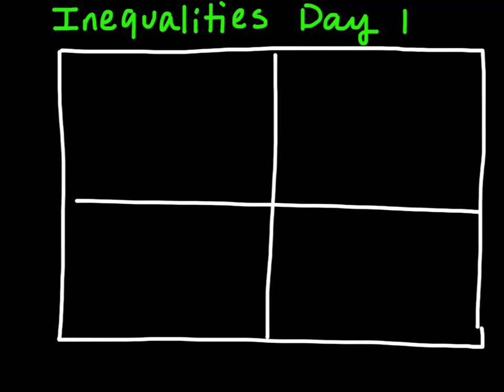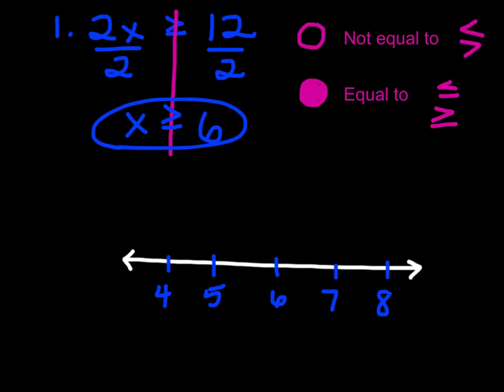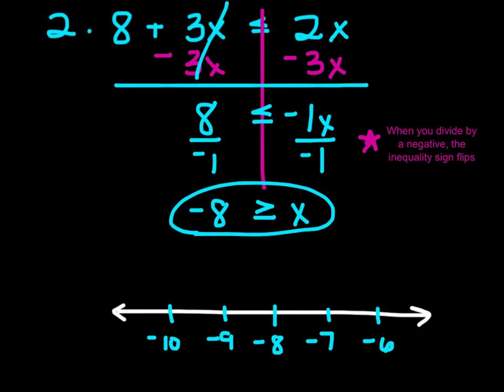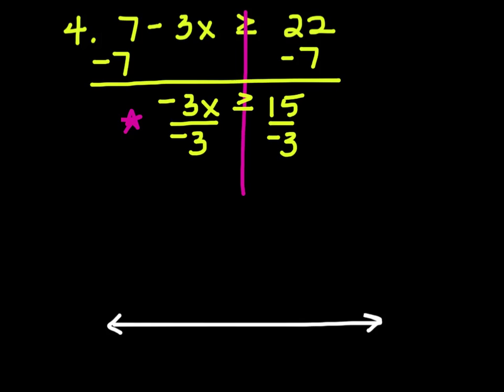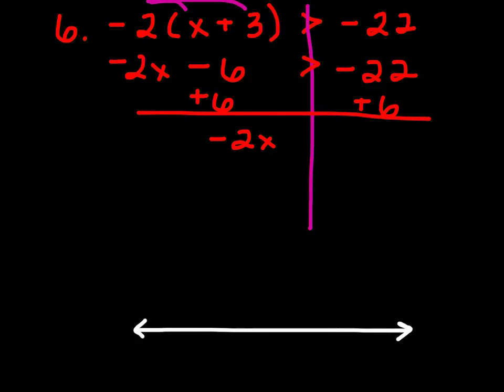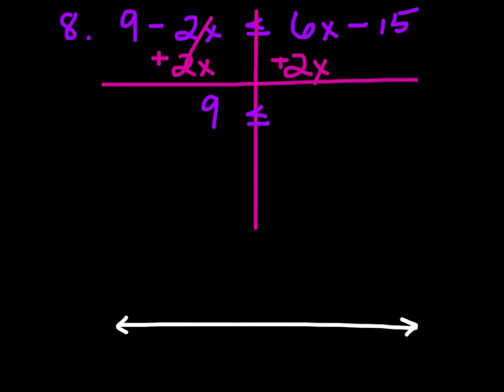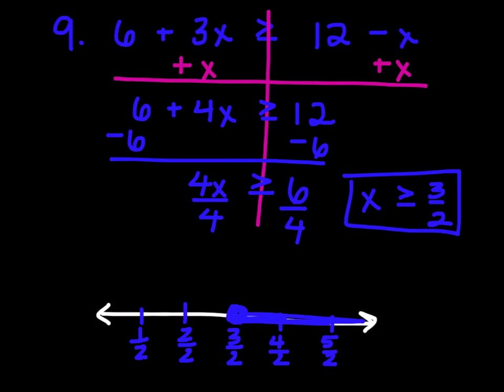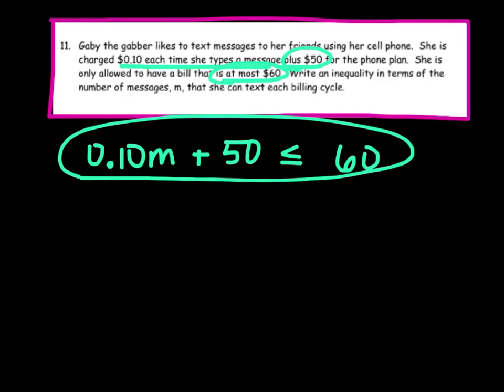Inequalities Day 1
This video explains how to solve and graph inequalities on a number line.